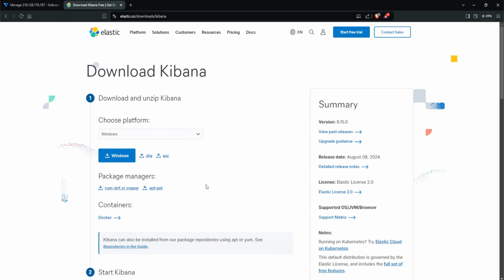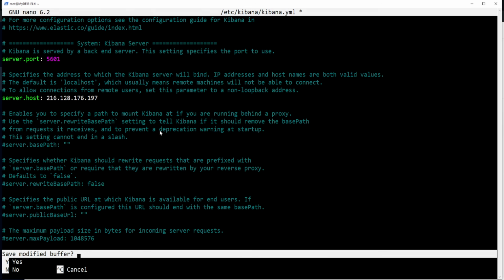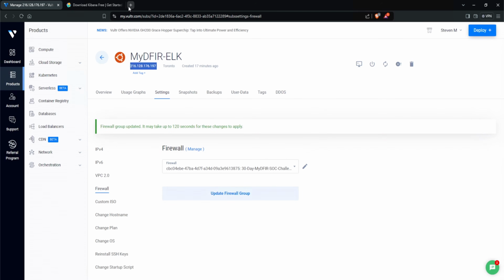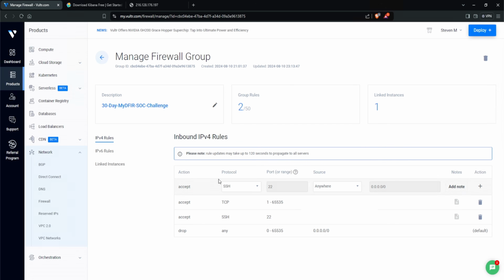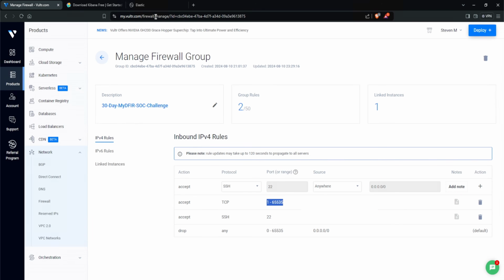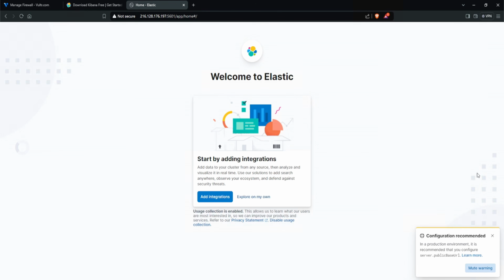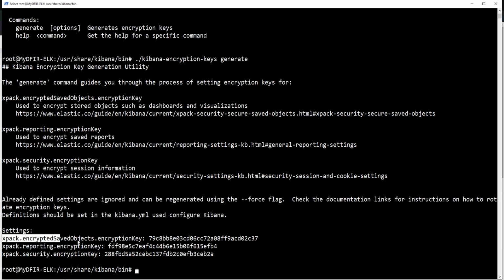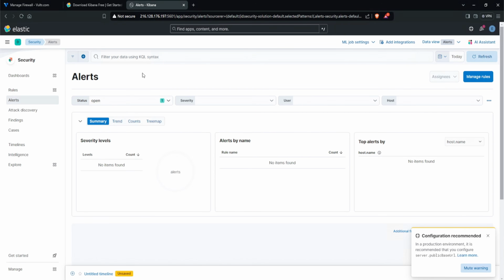Kibana Setup Tutorial | Day 4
In today's video, you'll learn how to set up Kibana, the visualization layer of the ELK stack. I'll walk you through the steps to install and configure Kibana, enabling you to start creating dashboards and visualizing your security data with ease.

RECOMMENDED SOC ANALYST TRAINING SITES
🕒 TIMELINE
00:00 - Intro
00:25 - Demo
12:44 - Conclusion